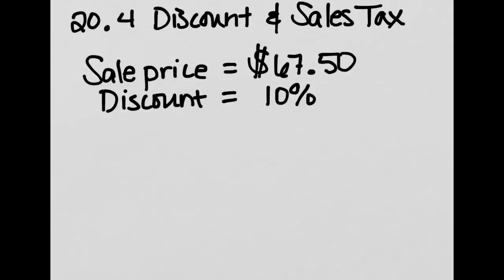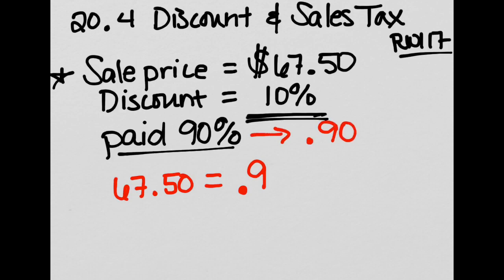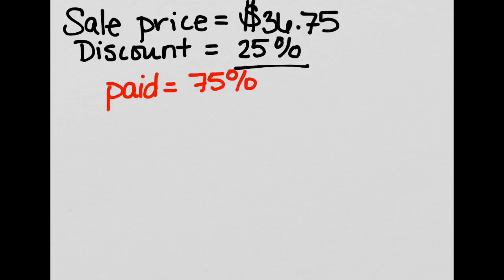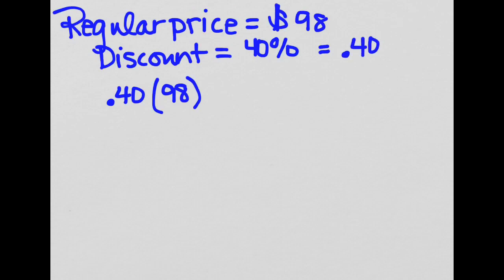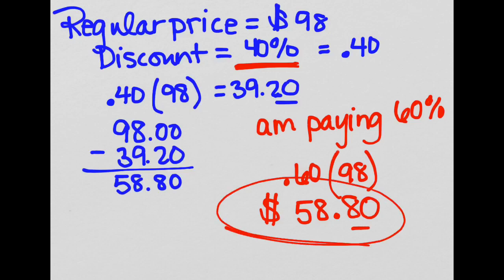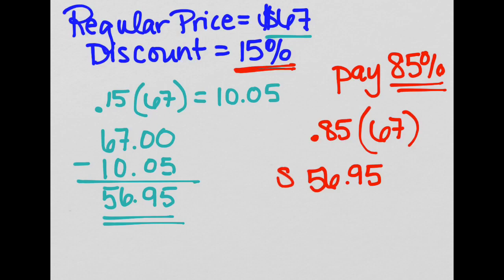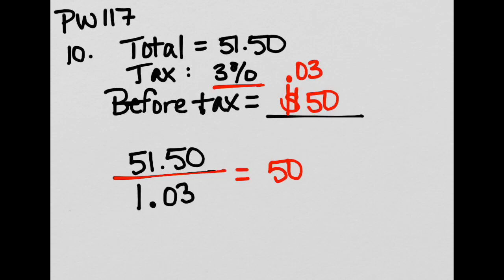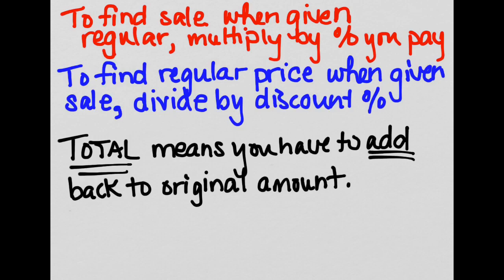Math 6 Discount and tax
6th grade math, Discount and Sales tax lesson 20.4